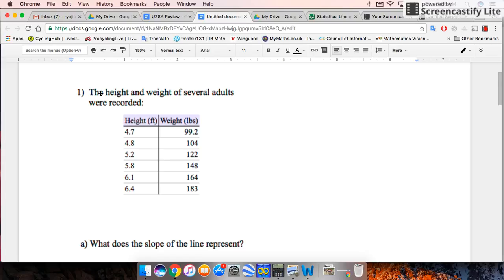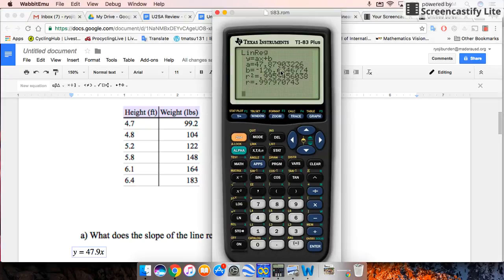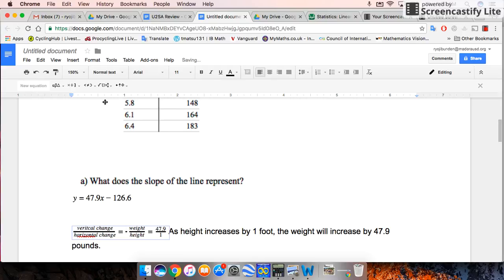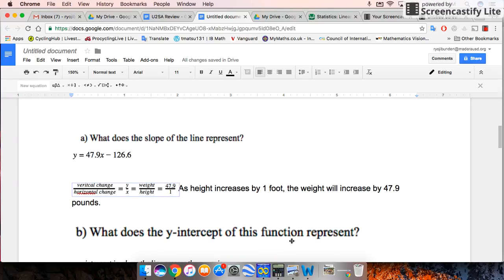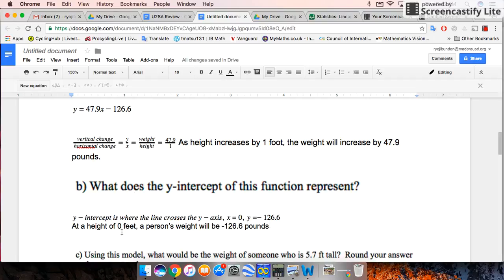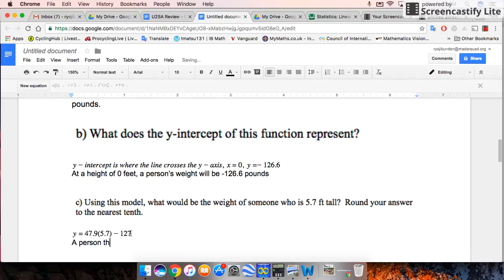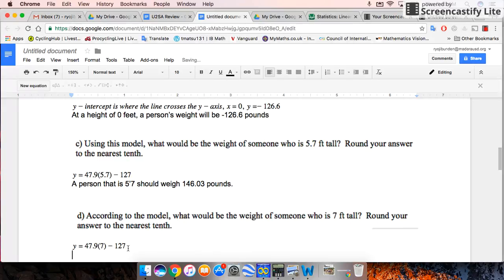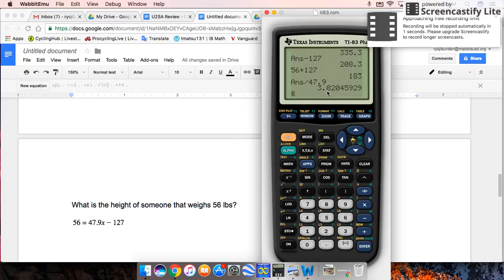Height and Weight example